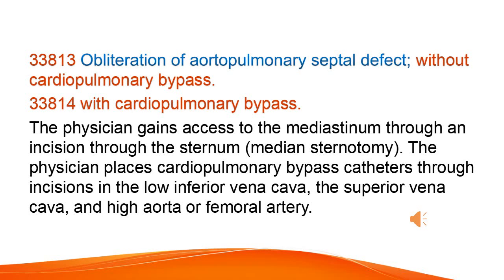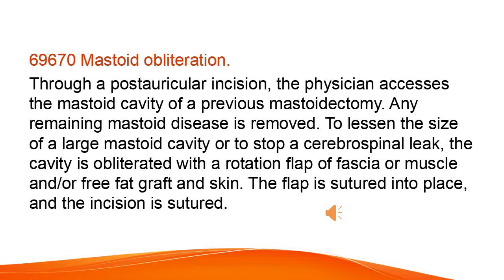Obliteration CPT code - simplify medical coding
Cpt code for Obliteration of aortopulmonary septal defect,
Cpt code for Obliteration of aortopulmonary septal defect without cardiopulmonary bypass,
Cpt code for Obliteration of aortopulmonary septal defect with cardiopulmonary bypass,
Cpt code for Mastoid obliteration,
cpt code for Obliteration,
Obliteration of aortopulmonary septal defect cpt code,
Obliteration of aortopulmonary septal defect without cardiopulmonary bypass cpt code,
Obliteration of aortopulmonary septal defect with cardiopulmonary bypass cpt code,
Mastoid obliteration cpt code,
Obliteration cpt code,